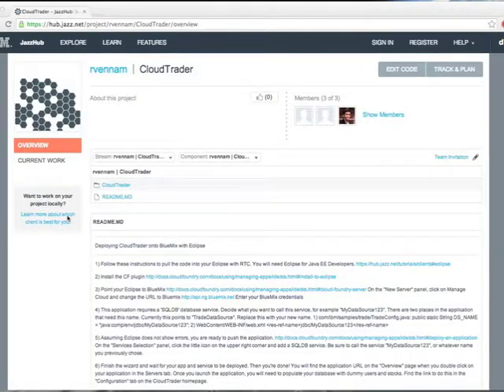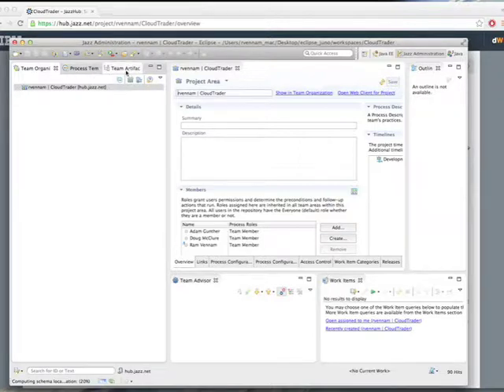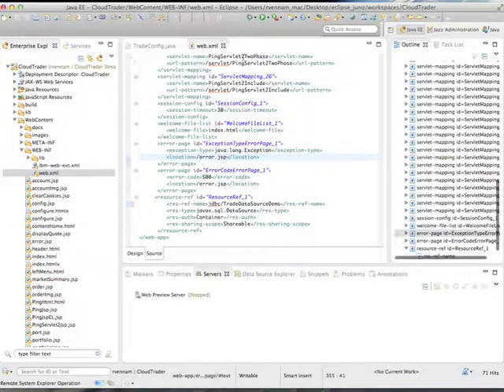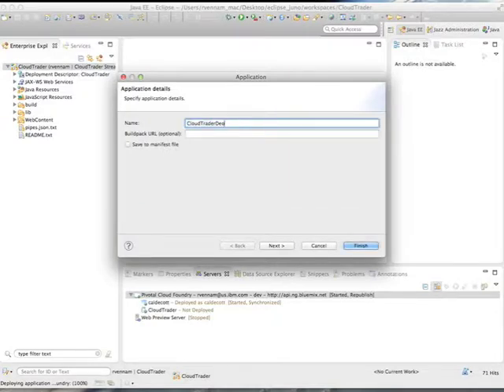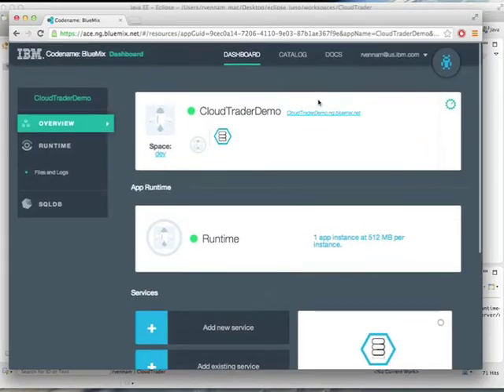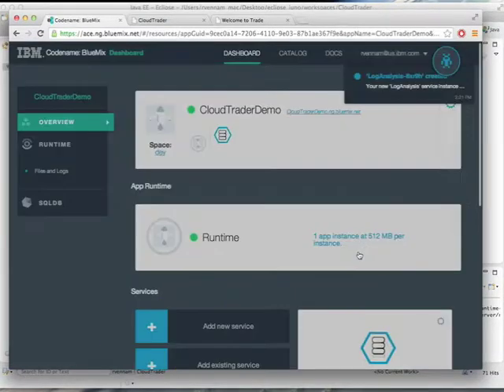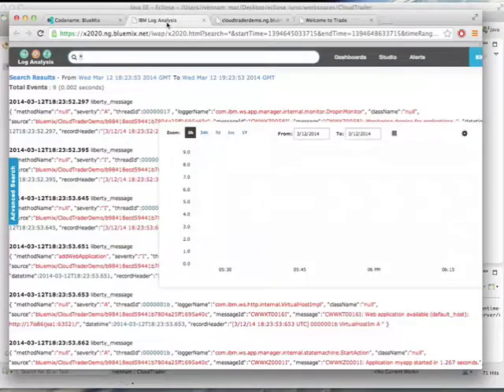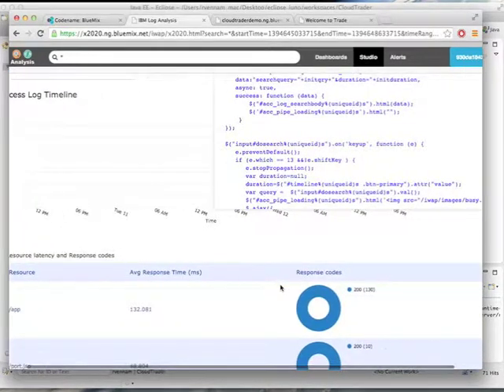Deploy CloudTrader on Bluemix